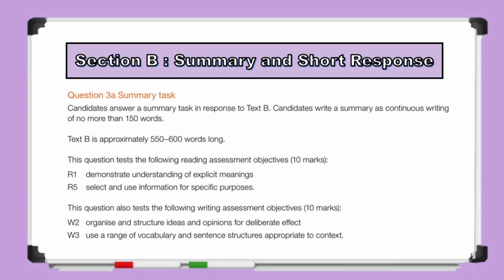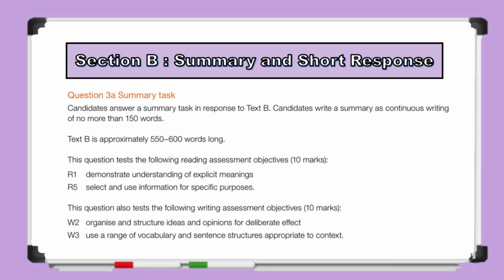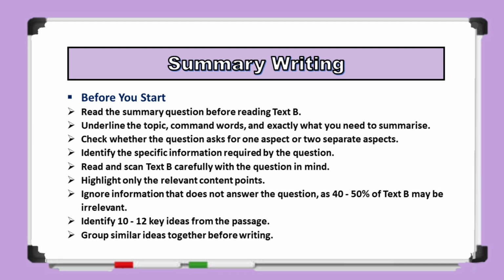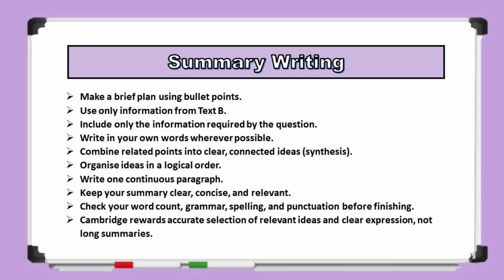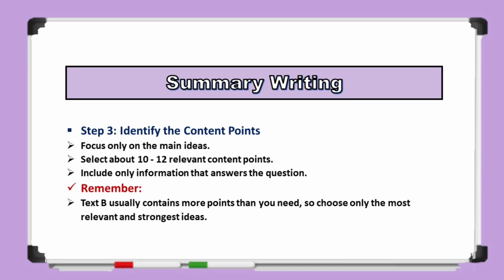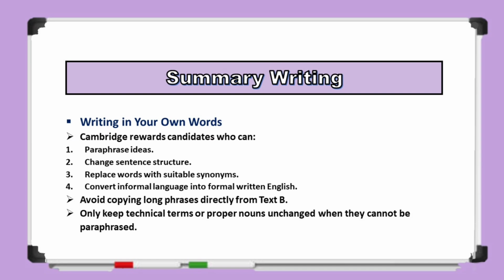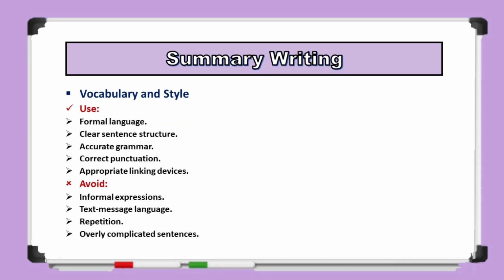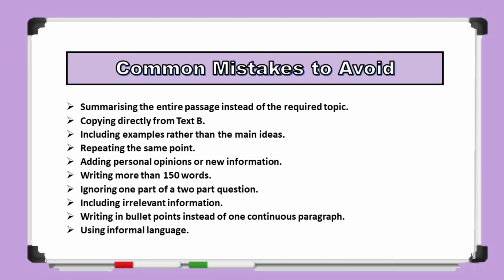How to attempt Summary Task | Passage A | Section A | Paper 1 Use| Reading | O Level English ‎